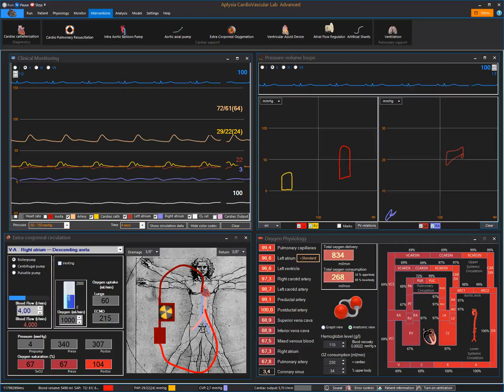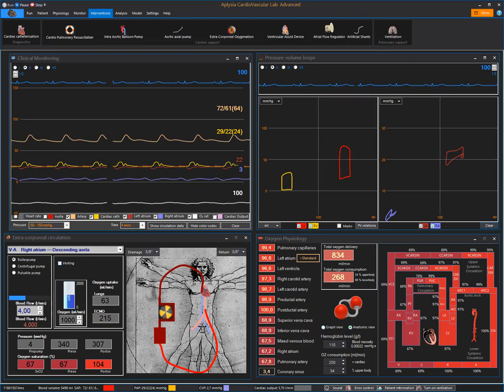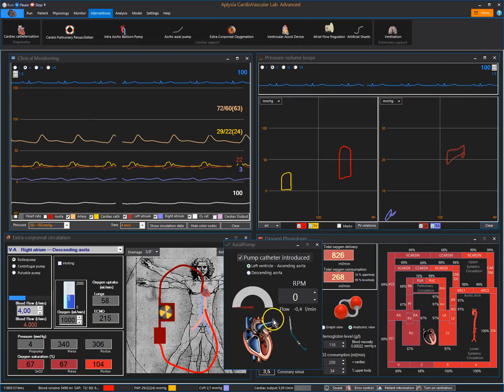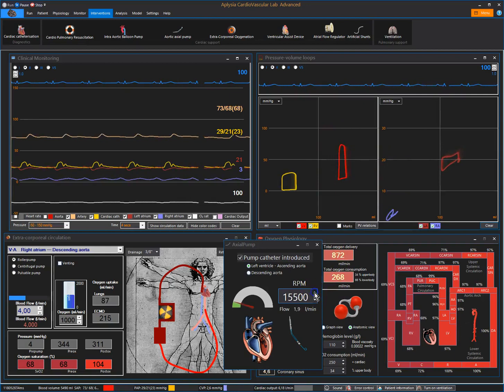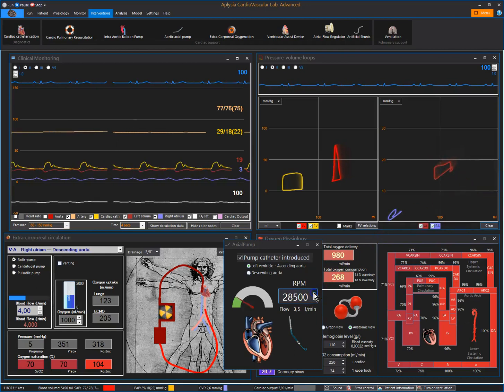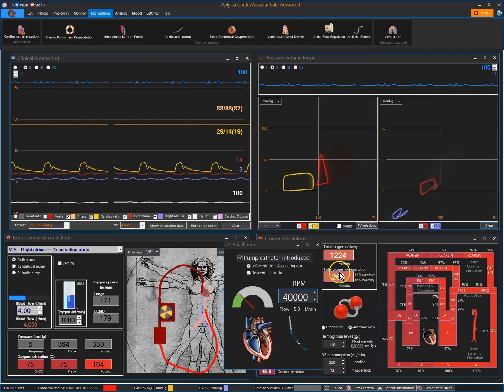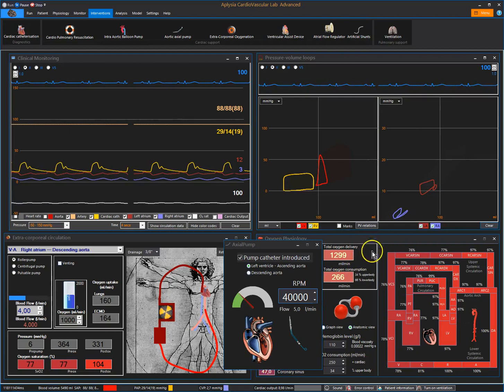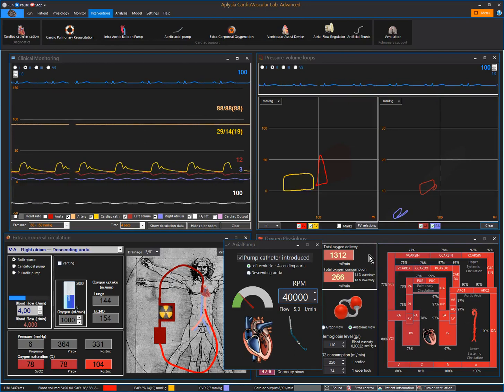VAECMO and Impella (Donker DW et al)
Video 11: Cardiogenic shock with VA ECMO flow 4 L/min. Effects of Impella 0-5 L/min. (PV loops in animation 5). From Left Ventricular Unloading During Veno-Arterial ECMO: A Simulation Study. Donker DW et al, DOI: 10.1097/MAT.0000000000000755 Copyright ASAIO